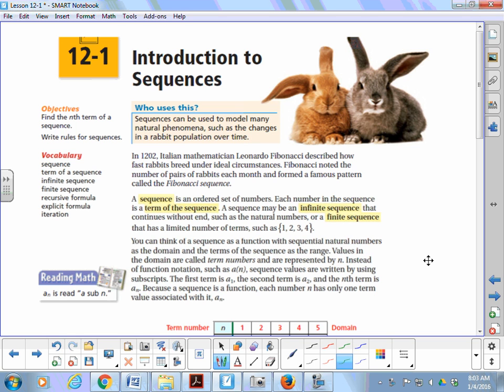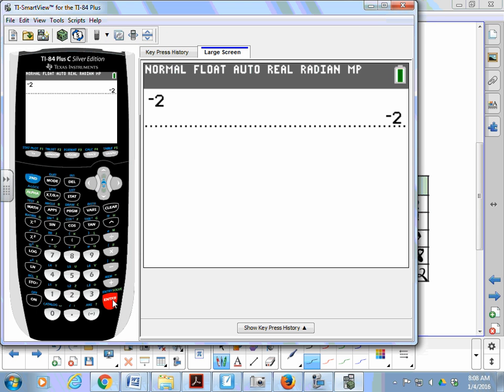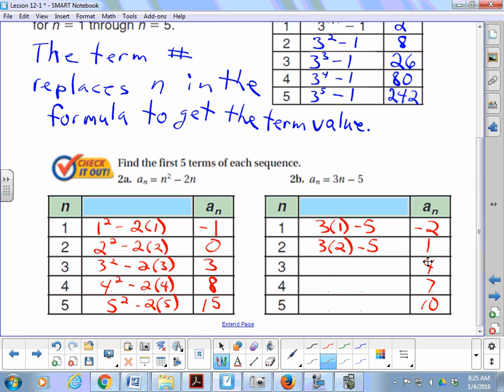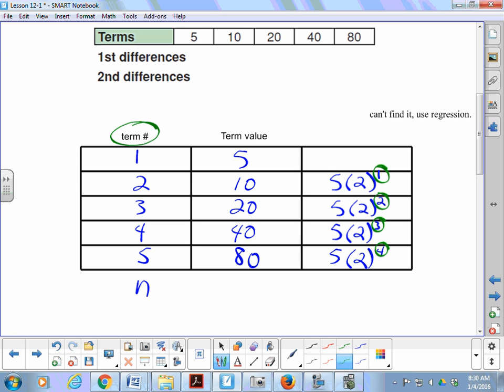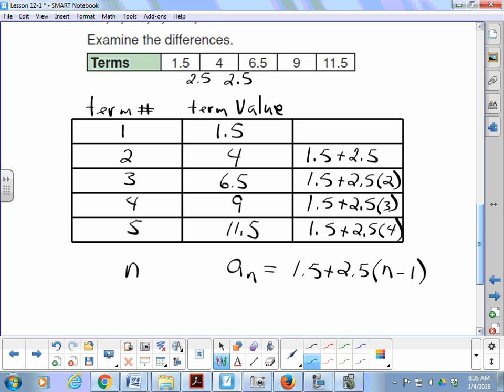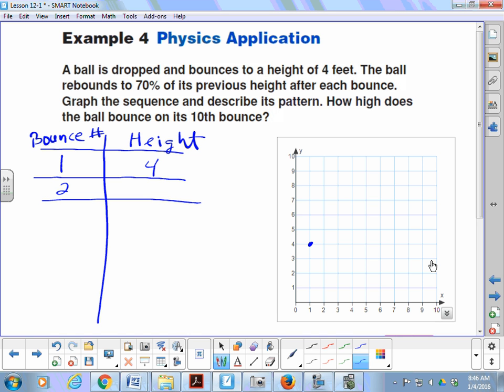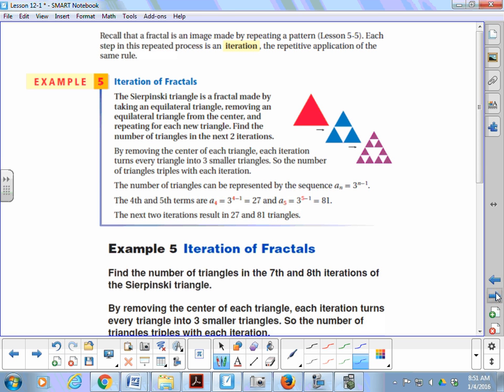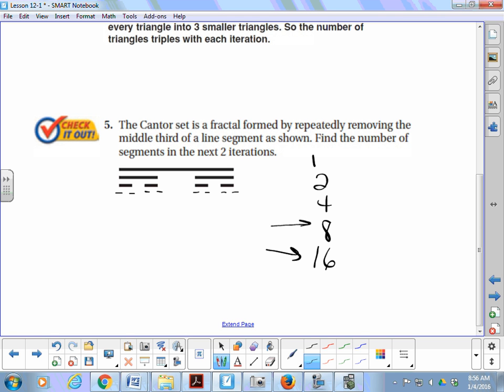Algebra C Lesson 12.1